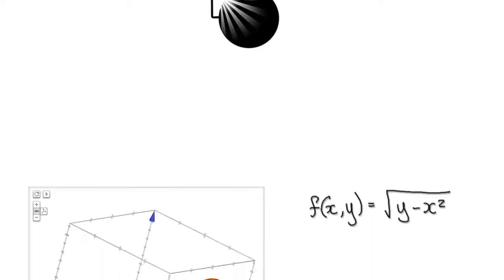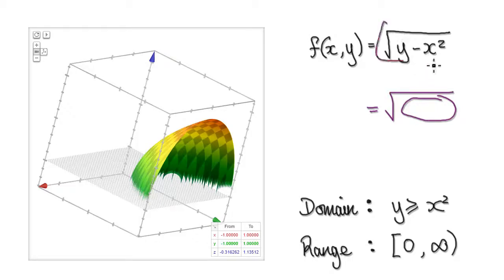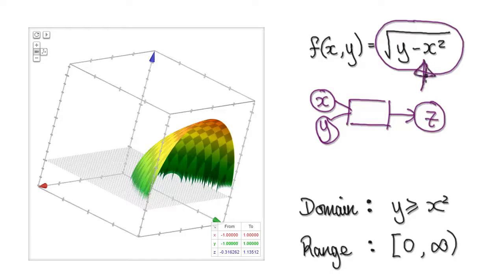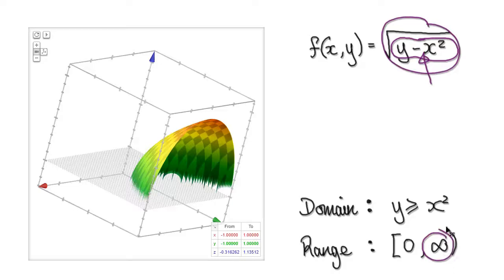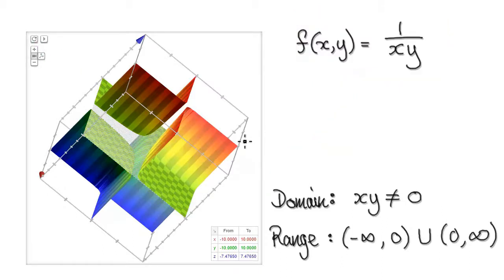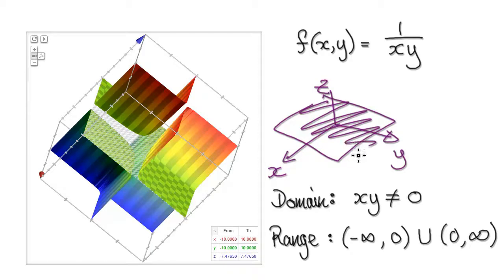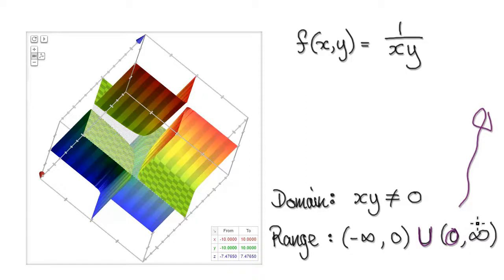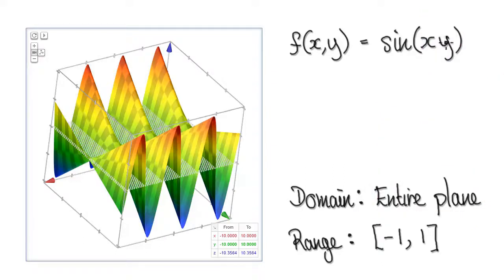Video 3101 - Multivariable Functions, Domain and Range, Examples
Multivariable Functions, Domain and Range, Examples